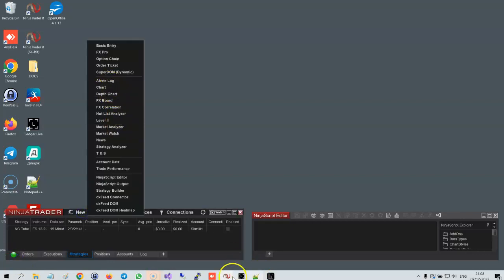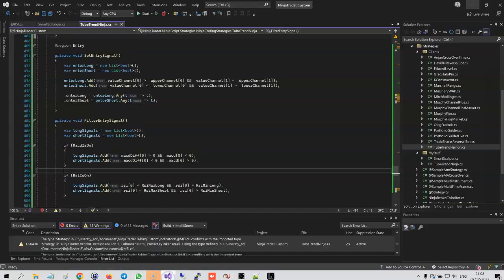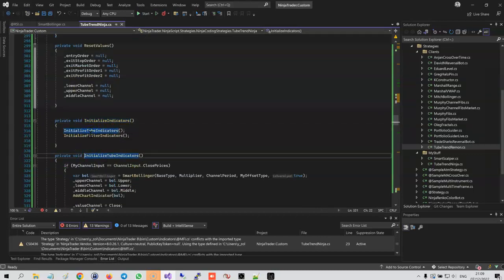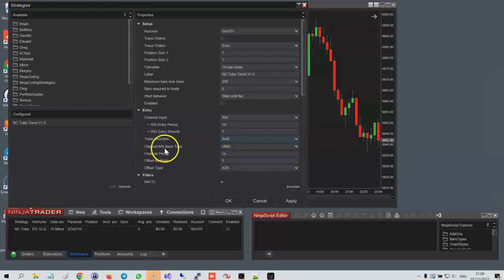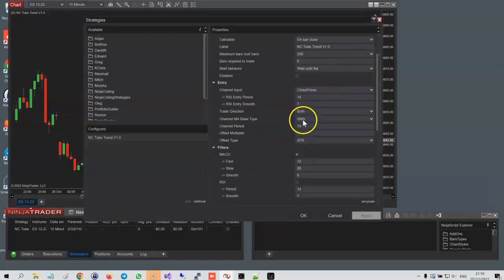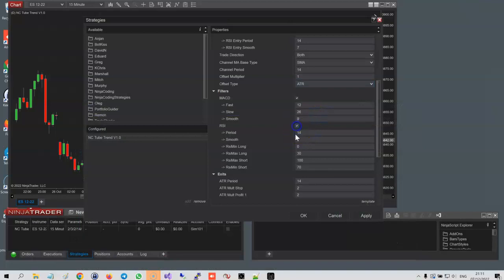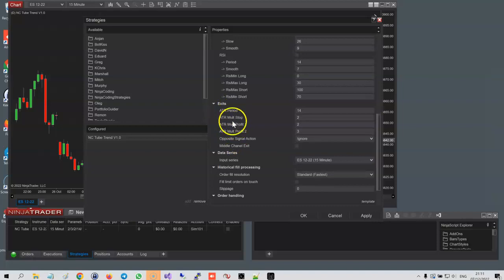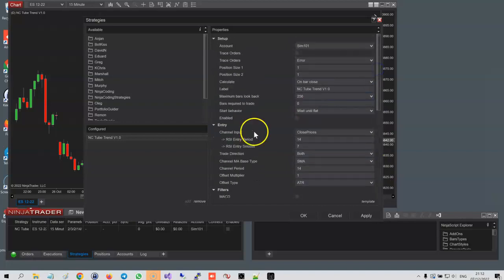NC Bollinger Break Out Trade System for NinjaTrader 8 Explained | NinjaCoding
Welcome to NinjaCoding! In this video, we provide a comprehensive explanation of the NC Bollinger Break Out Trade System for NinjaTrader 8. This trading system is designed to capitalize on breakouts from Bollinger Bands, identifying potential trade opportunities based on volatility and price action. Join us as we walk you through the setup, mechanics, and practical application of this powerful trade system.

00:00 Introduction

Brief overview of the video's objective: explaining the NC Bollinger Break Out Trade System for NinjaTrader 8.
Explanation of the importance of breakouts and Bollinger Bands in trading strategies.
00:45 Understanding Bollinger Bands

Introduction to Bollinger Bands and their significance in identifying price volatility and potential breakouts.
Overview of how Bollinger Bands are calculated and used in trading strategies.
01:30 NC Bollinger Break Out Trade System Overview

Detailed explanation of the NC Bollinger Break Out Trade System.
Key features and functionalities of the trade system.
02:00 Setting Up the Trade System

Step-by-step instructions on how to set up the NC Bollinger Break Out Trade System in NinjaTrader 8.
Explanation of the parameters and settings used for the trade system.
02:30 Mechanics of the Trade System

Explanation of how the trade system identifies breakouts from Bollinger Bands and generates trade signals.
Discussion of entry and exit criteria and risk management principles.
03:30 Practical Application

Demonstration of how to use the NC Bollinger Break Out Trade System in live trading scenarios.
Real-life examples of identifying breakouts and executing trades using the trade system.

A special thanks to our amazing NinjaCoding community! Your support and engagement keep us motivated to create valuable content. Thank you for being a part of our journey!